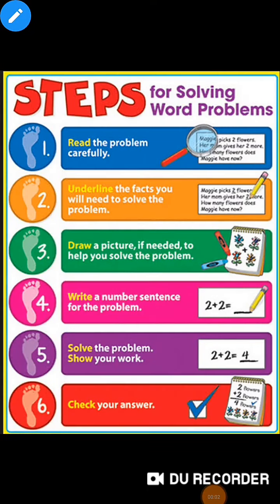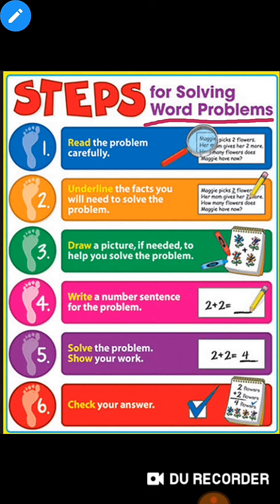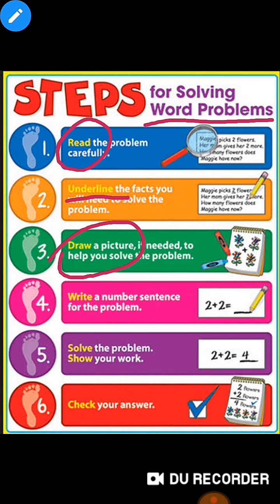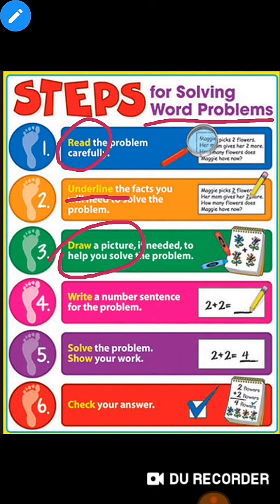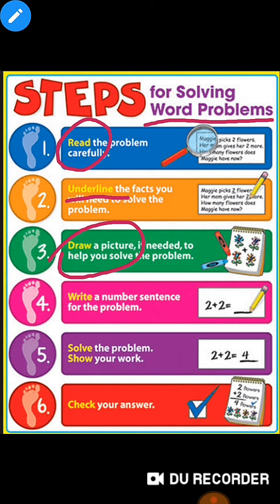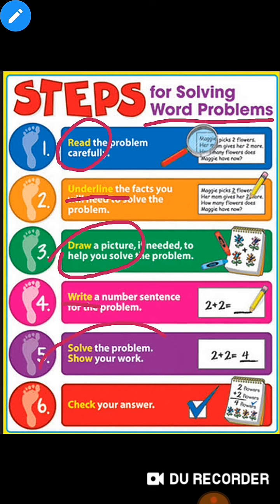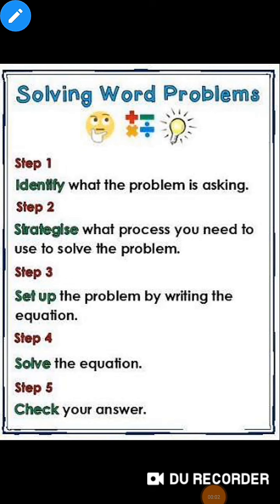Class 7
Word problems of integers